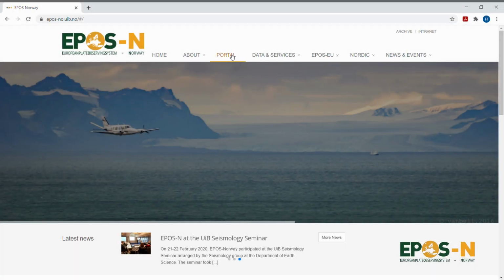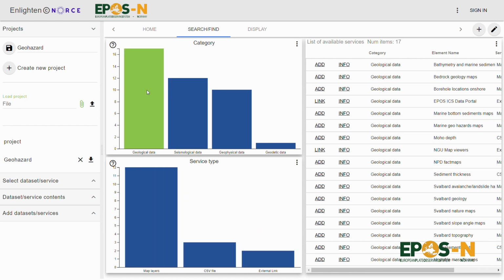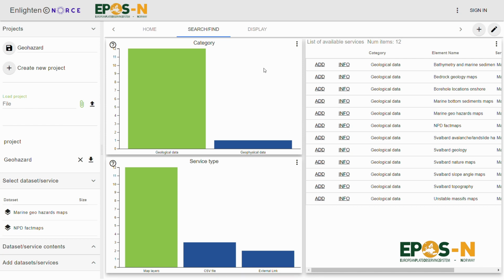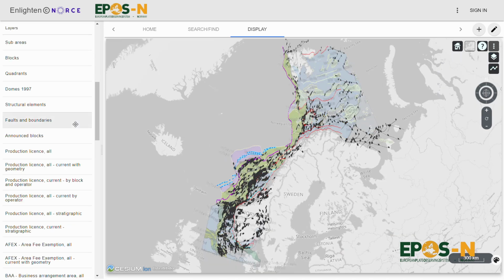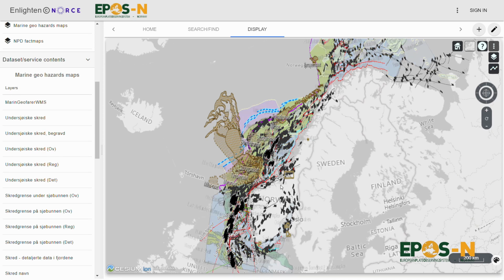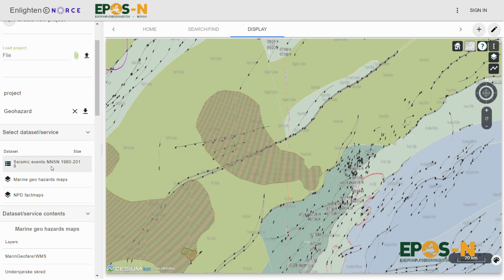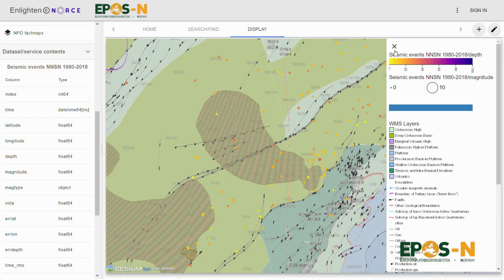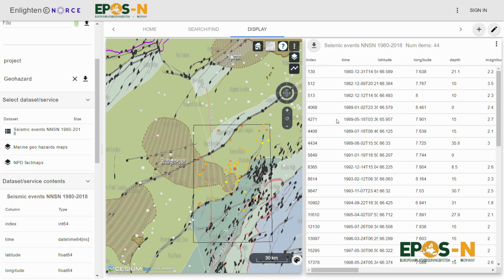EPOS-N Portal: Geohazard for offshore infrastructures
Demo of EPOS-Norway portal by following use case "Geohazard for offshore infrastructures".